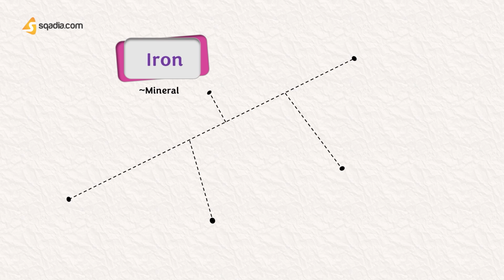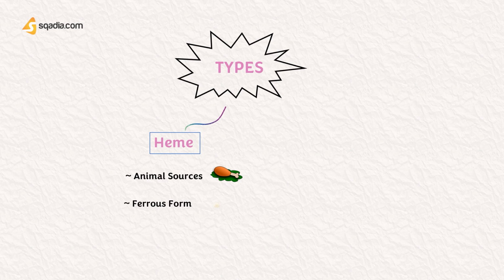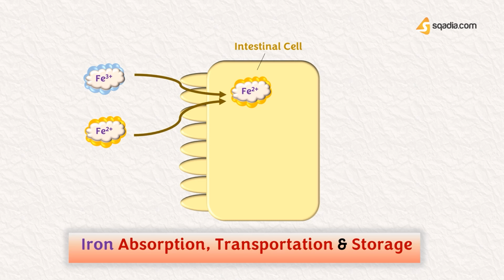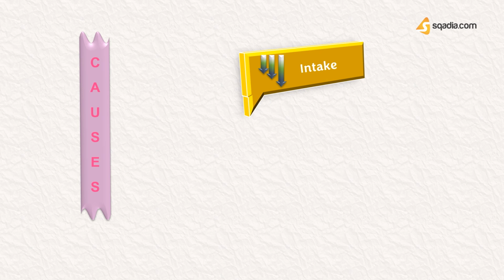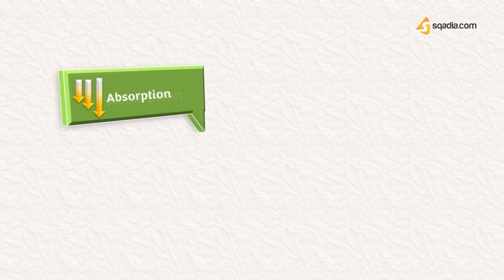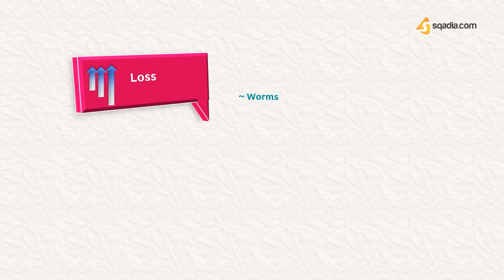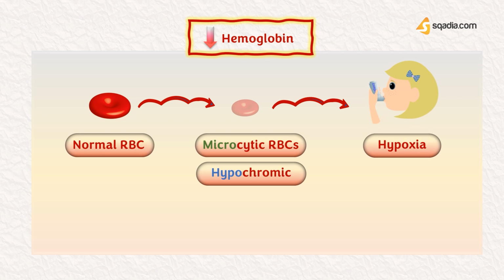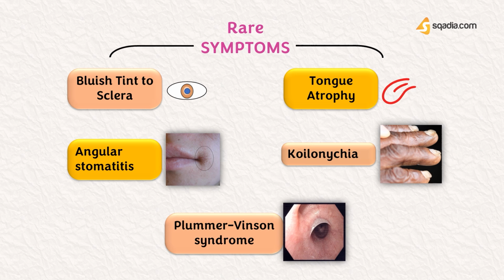Iron Deficiency Anemia | Iron Pathophysiology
Here again, with an Medicine video, equipped with an in-depth explanation and visuals. The topic under discussion is Iron Deficiency Anemia. So, pen down all the details.

▬ 📌 Anemia
Anemia is defined as decrease in number of RBCs and as name indicates this type of anemia is due to insufficient iron. RBCs have a protein called hemoglobin abbreviated as ‘Hb’.

Each hemoglobin molecule has four heme groups which can bind 4 oxygen molecules. Hence our body consume iron to make hemoglobin, that carries oxygen from the lungs to all parts of the body.

👉 Types of Iron
Iron exits in two forms which are as follows: -
🟡 Heme iron
🟡 Non-heme iron

Let’s hover over to see how iron absorbs, how it is transported and stored inside the body? Most of the absorption of iron occurs in the duodenum and the proximal jejunum of the digestive system.

👉 Causes of Iron Deficiency
Iron deficiency can be due to following reasons: -
🟡 Decreased Iron Intake
🟡 Decreased Iron Absorption
🟡 Increased Iron Demand
🟡 Increased Iron Loss

👉 Signs & Symptoms
 Let’s jump in to see what are the typical and common symptoms of this ailment? These include Pale Skin, Fatigue, Weakness, Dyspnea, Irregular Heartbeat, Feeling Cold, Headache, Dizziness, And Chest Pain.

👉 Diagnosis
Typically, the evaluation of the cause of anemia includes:

🟡  Complete Blood Cell Count or CBC
🟡 Peripheral Smear
🟡 Serum Iron Index
🟡 Serum Ferritin Index
🟡 Transferrin Saturation
🟡 Total Iron-Binding Capacity

👉 Treatment
Now we will jump over treatment strategies for iron deficiency anemia.
🟡 Diagnose the underlying cause
🟡 Oral iron supplements
🟡 Blood transfusion i.e., Intravenous Iron

 For details of treatment tools encompassing their pros and cons, watch out complete video!